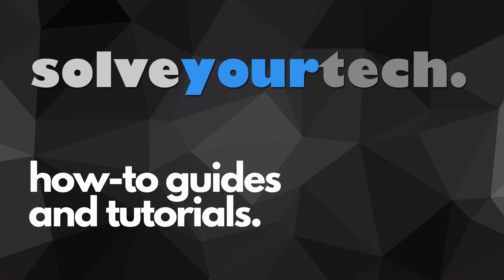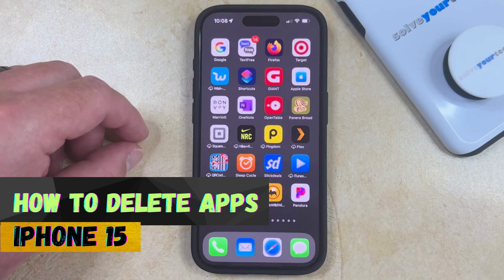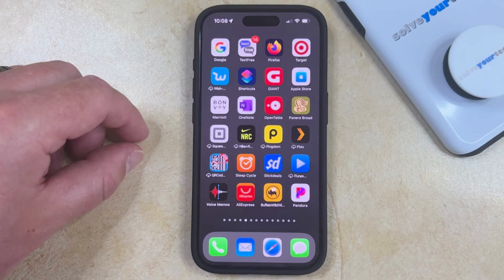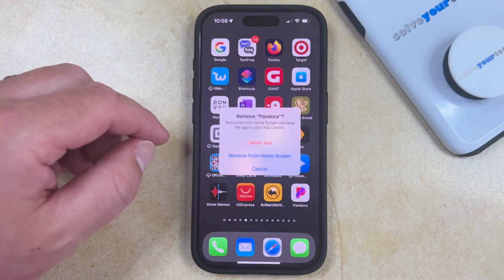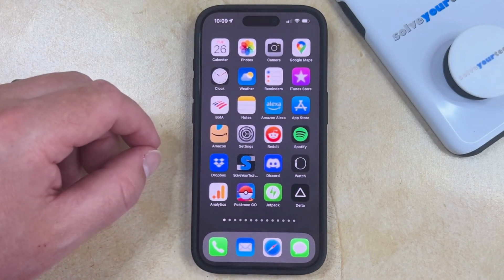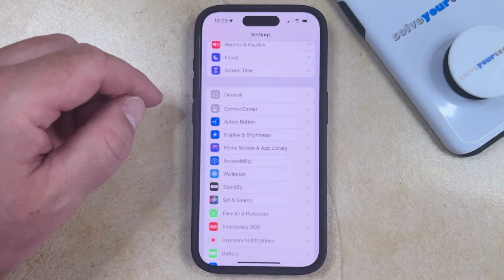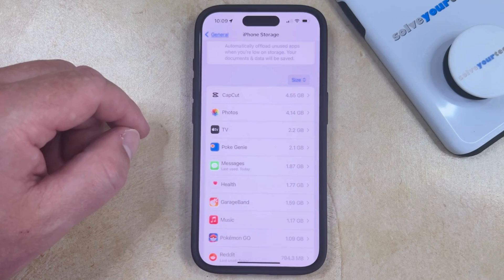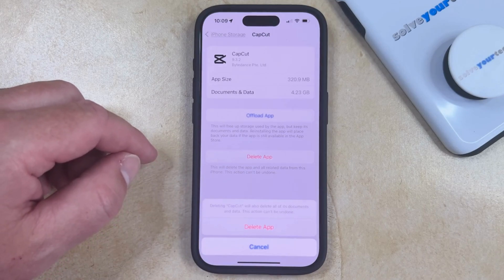How to Delete Apps on iPhone 15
This video will show you how to delete apps on iPhone 15. Once you have completed these steps, you will know how to delete apps and their data from your iPhone 15.

You can remove an app from an iPhone 15 with the following steps:

1. Find the app icon.
2. Tap and hold on to it.
3. Select Remove App.
4. Tap Delete App.
5. Touch Delete to confirm.

You can also delete an app by going to Settings - General - iPhone Storage - then selecting the app - tapping Delete App - then Delete App again to confirm.

00:00 Introduction
00:14 How to Delete Apps on iPhone 15
01:26 Outro

Related Questions and Issues This Video Can Help With:

- How to Delete Apps on iPhone 15 Plus
- How to Delete Apps on iPhone 15 Pro
- How to Delete Apps on iPhone 15 Pro Max